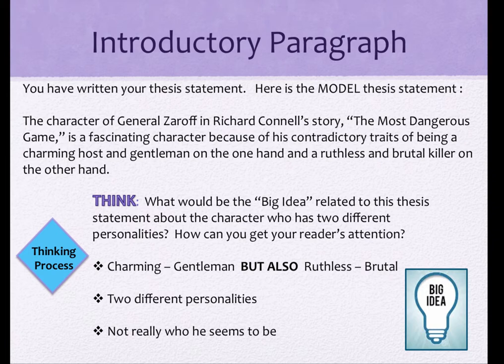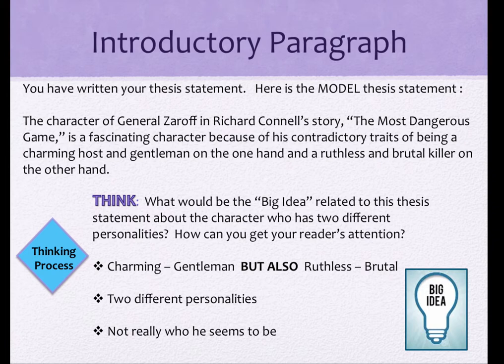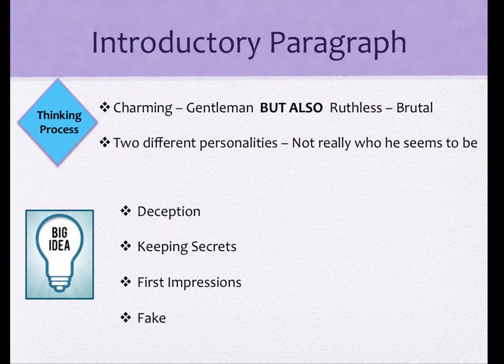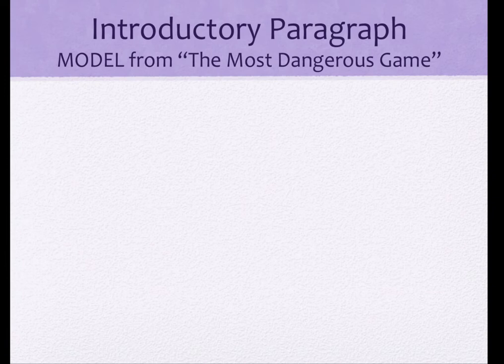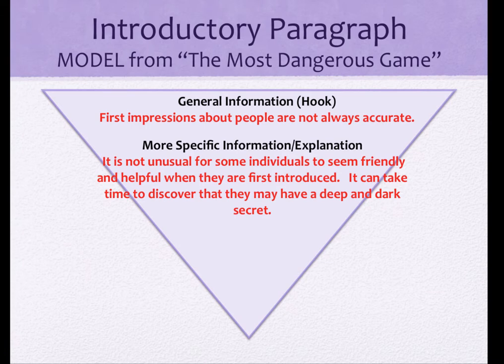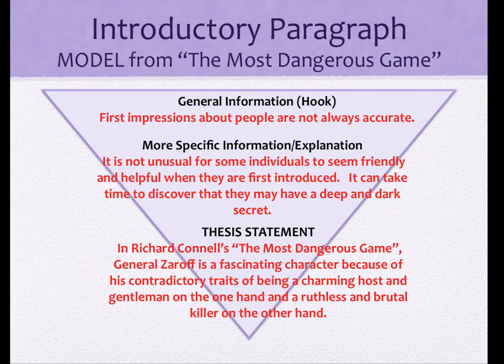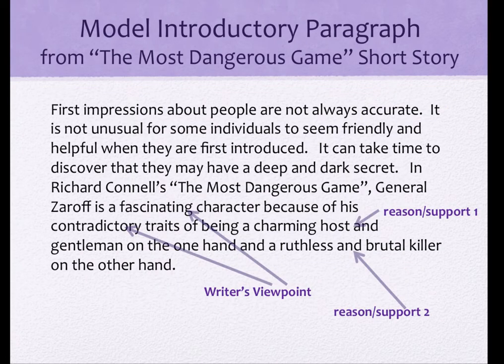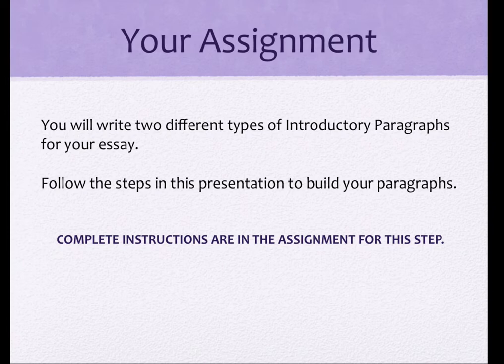EWP-Eng 1 Intro Paragraph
Table of Contents:

00:23 - Introductory Paragraph
05:54 - Model Introductory Paragraph
from “The Most Dangerous Game” Short Story